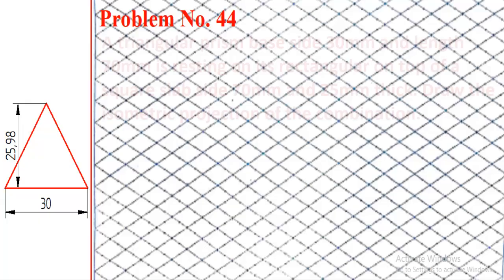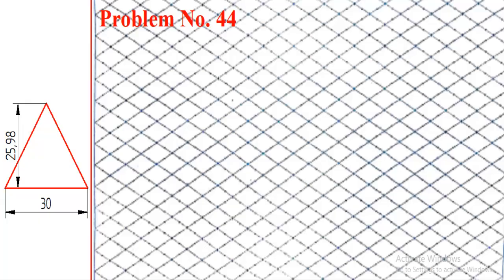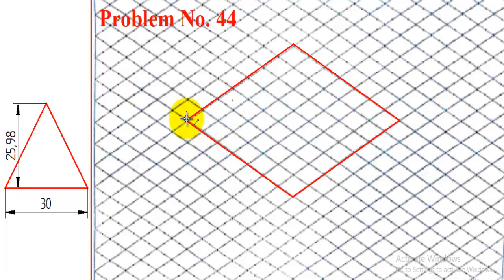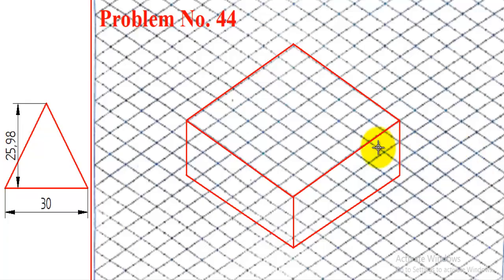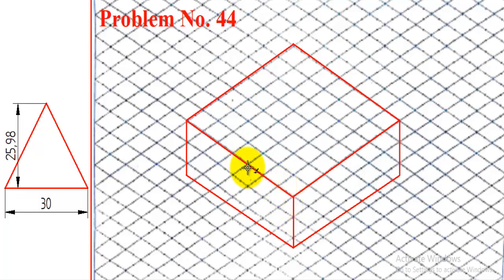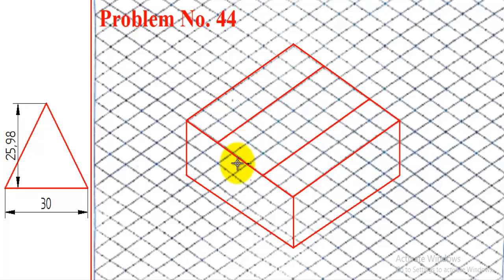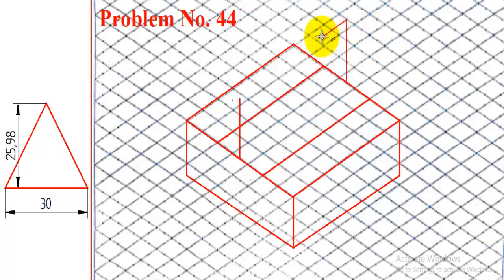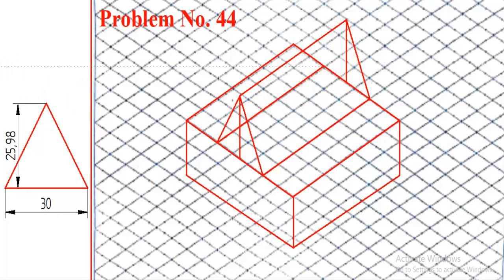Isometric projections Problem no 44 isometric sheet computer aided engineering drawing BCEDK103/203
computer aided engineering drawing BCEDK103/203
This video explains the isometric projections problem using isometric sheets of engineering drawing, Isometric projection engineering graphics.  Engineering Visualization
Problem No. 44. A triangular prism base side 30mm and length 70mm is resting on its rectangular on top of a square slab side 70mm and 25mm thick. Draw the isometric projection of the combination.
VTU Syllabus:-
Engineering Visualization

Engineering graphics tutorials.